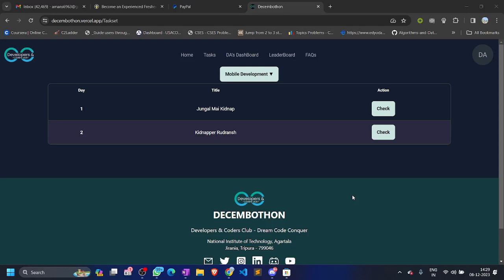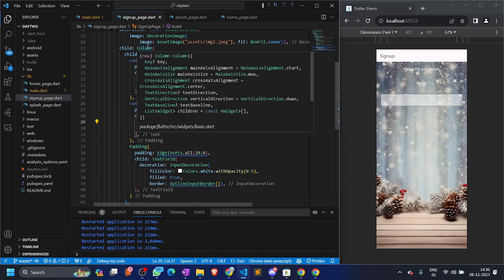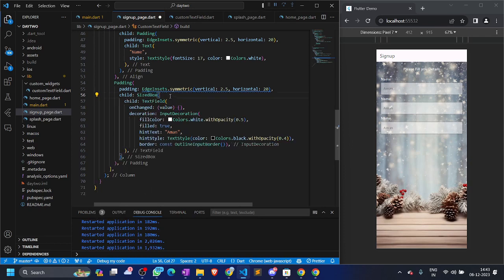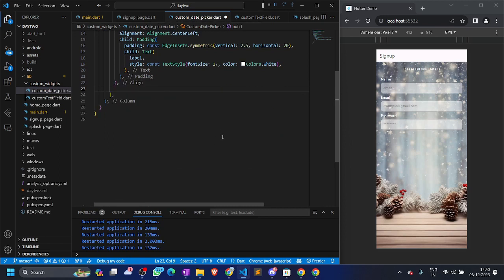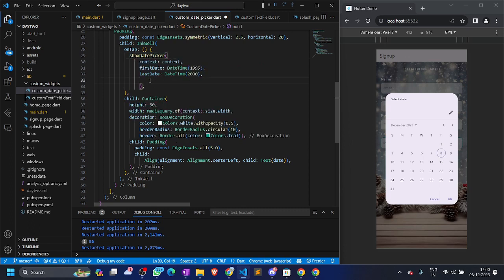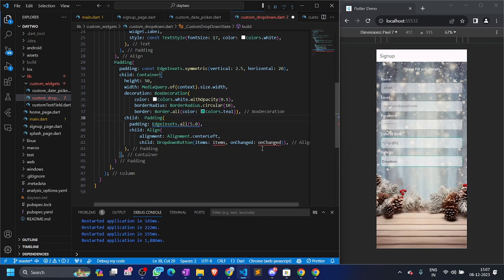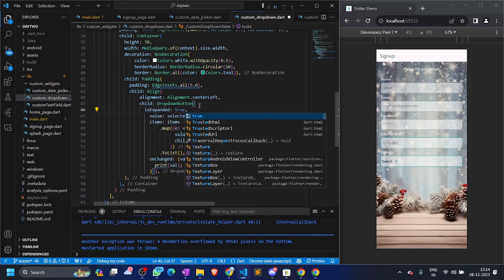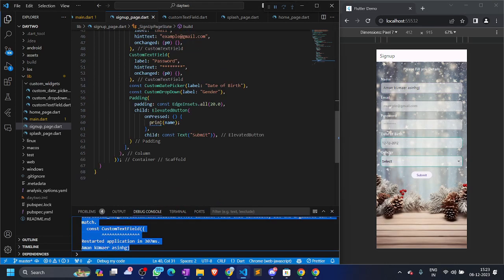Day 2. KIDNAPPER RUDRANSH | Creating SignUp Form | Flutter | 21 Days Dev Challenge | DCC NIT-A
Welcome to NIT Agartala's Developers & Coders Club channel. Happy Coding